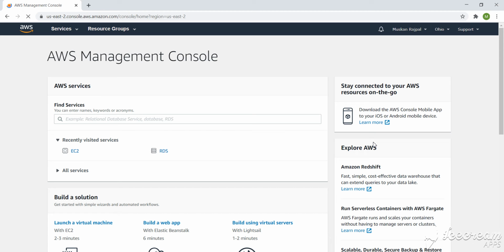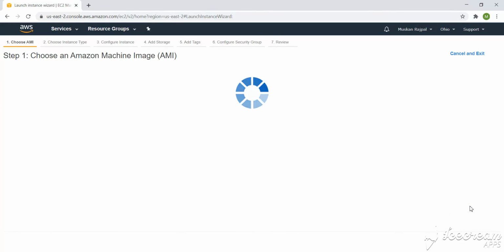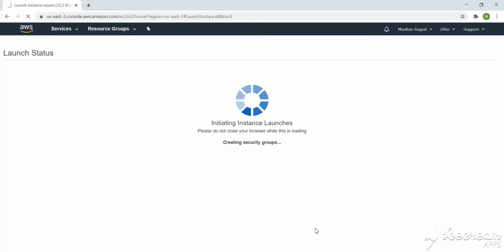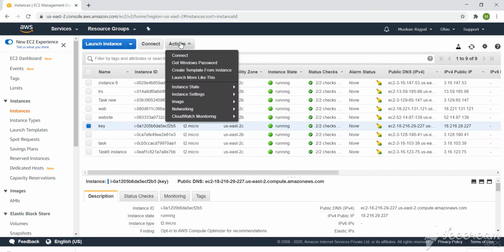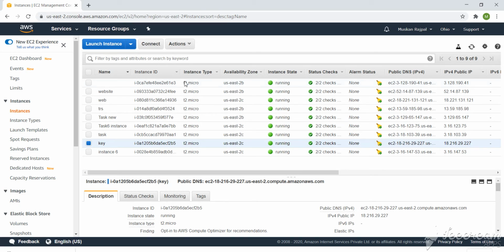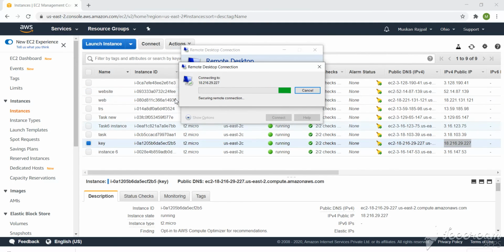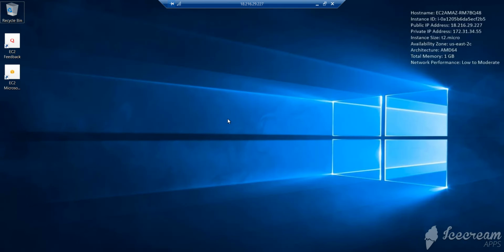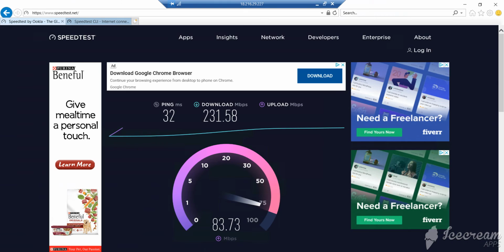How to create and connect to RDP instances in Amazon AWS